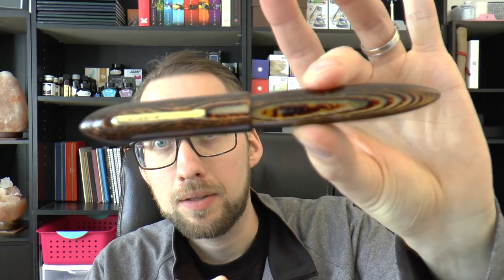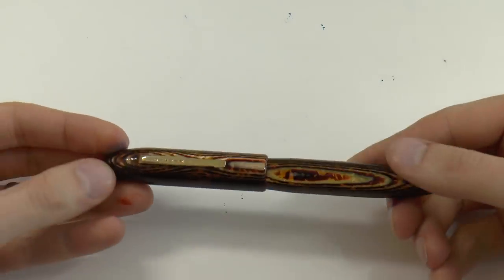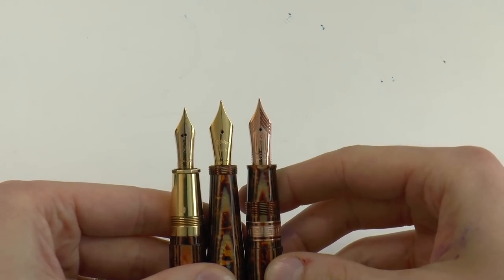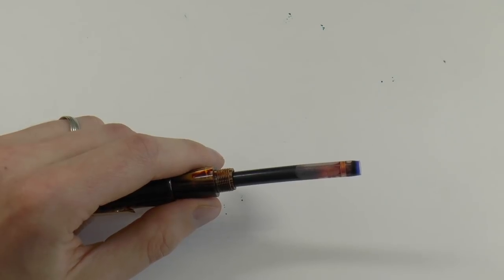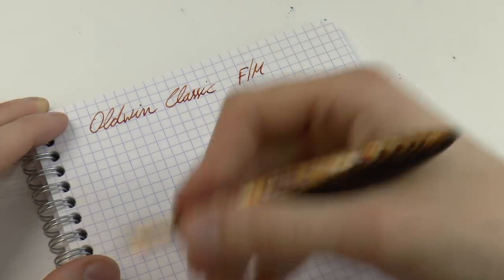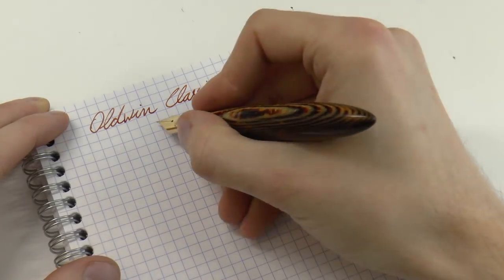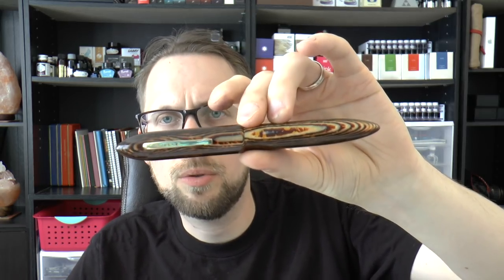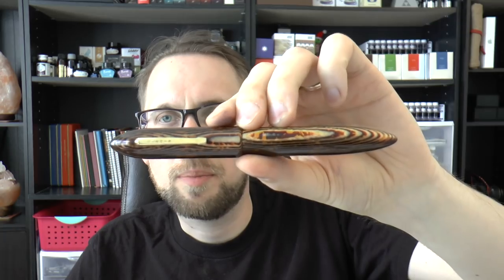Oldwin Classic Arco Bronze Fountain Pen Review